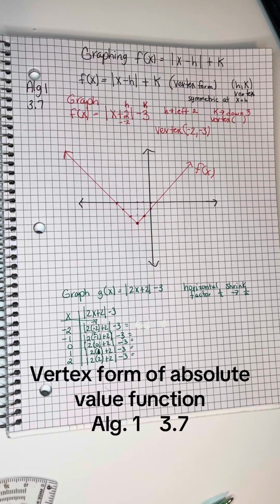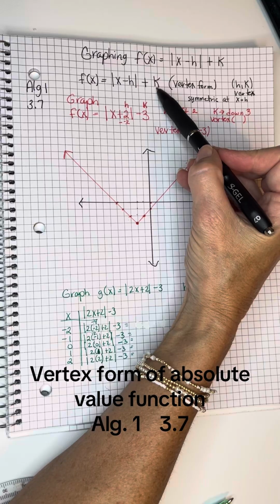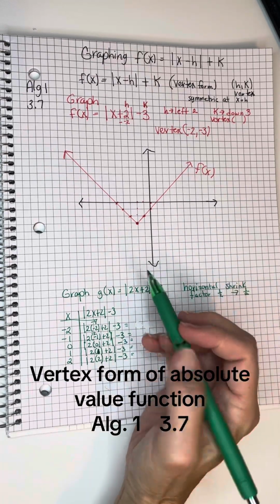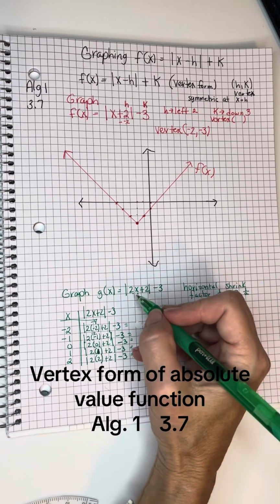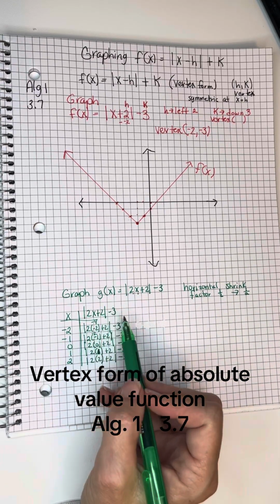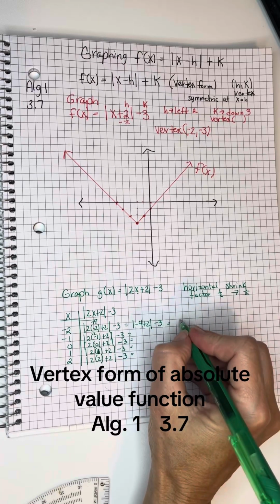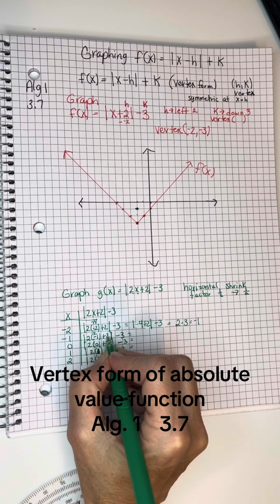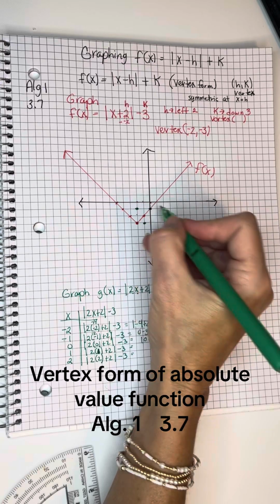Alg. 1 3.7 Vertex form of absolute value function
Alg. 1 3.7 Vertex form of an absolute value function